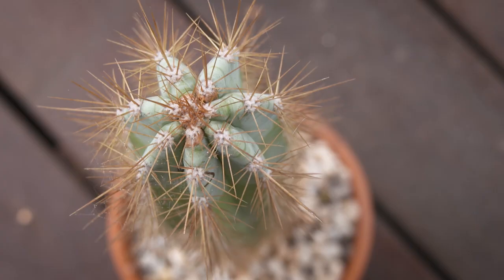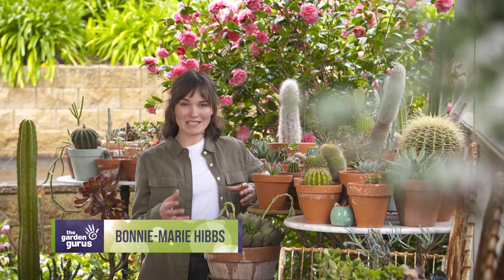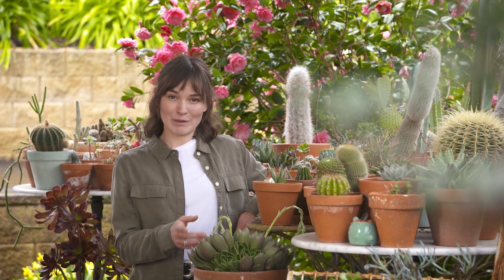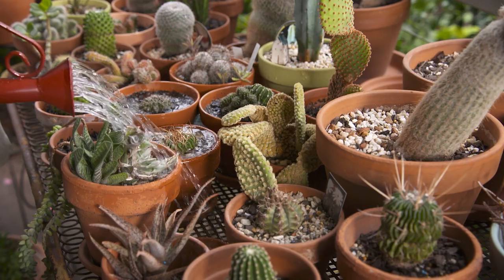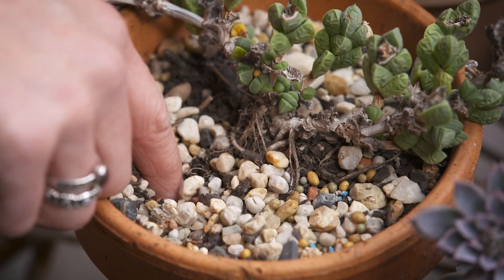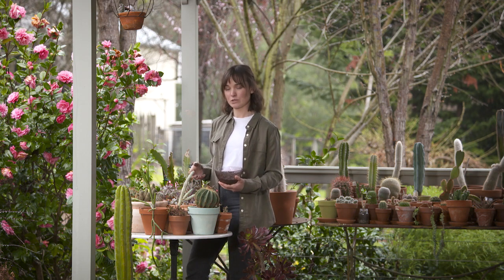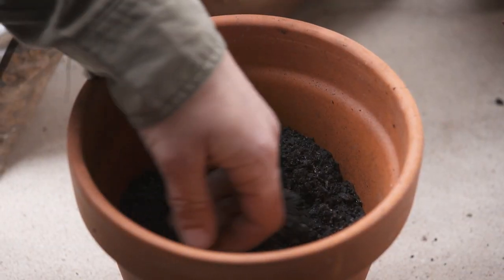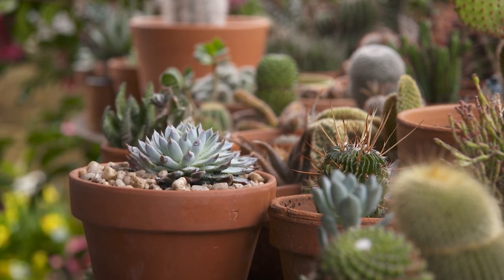The Garden Gurus - Cacti and Succulents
The world of cacti and succulents make an excellent jumping off point for the first-time gardener.